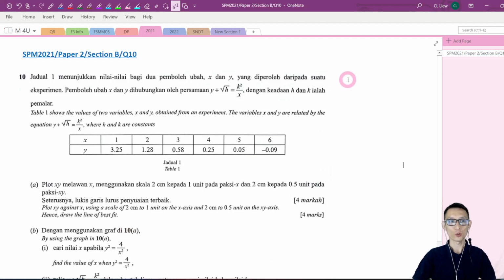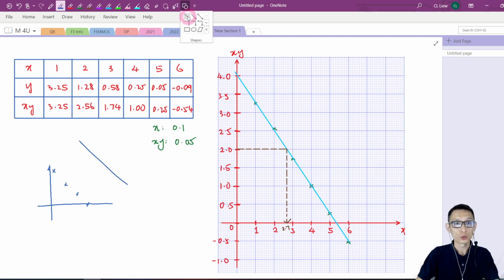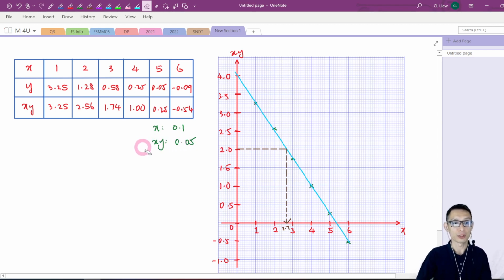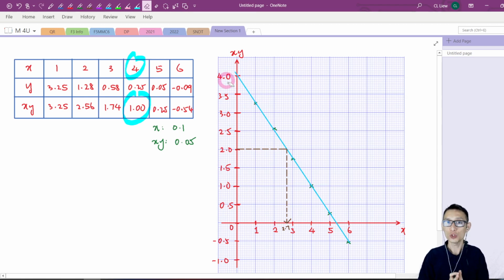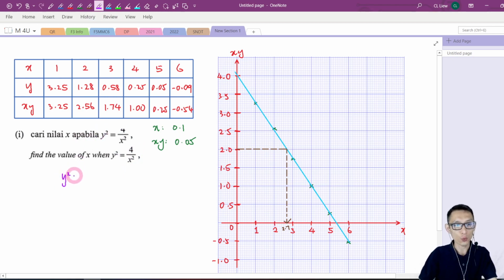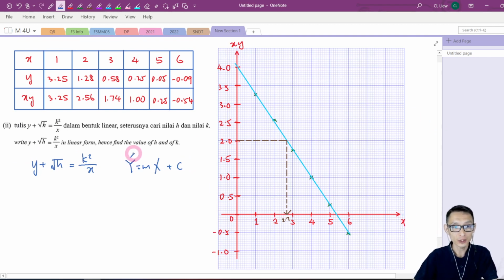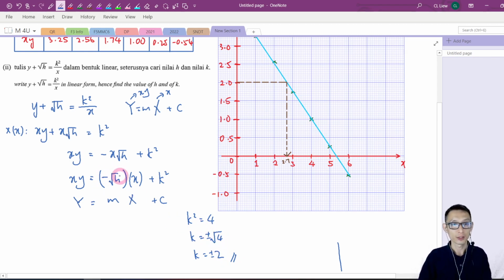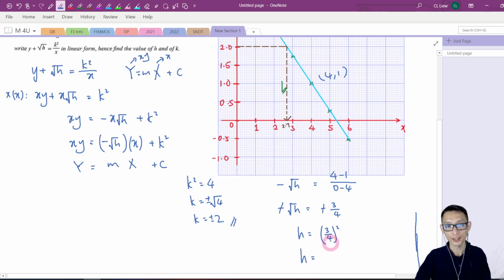SPM AM Past Year (2021), F4 C6 Linear Law